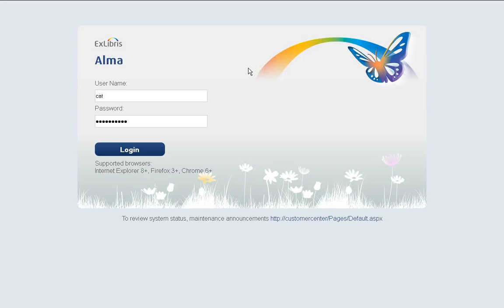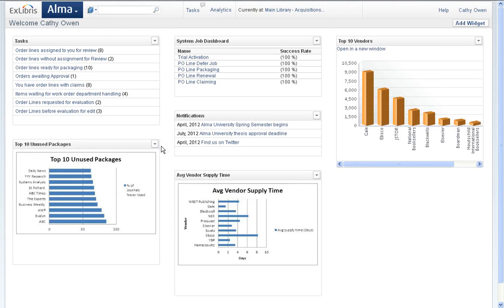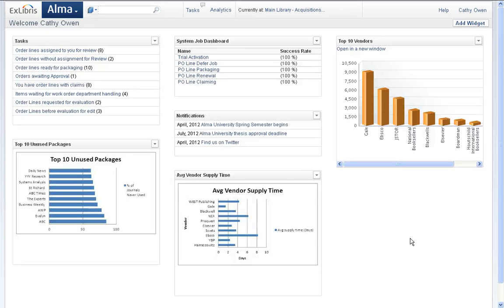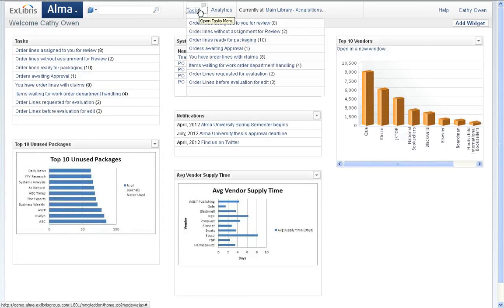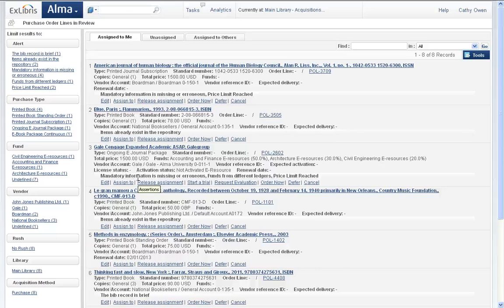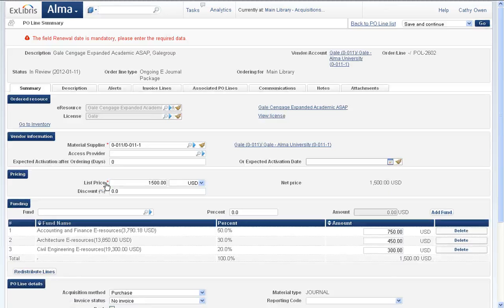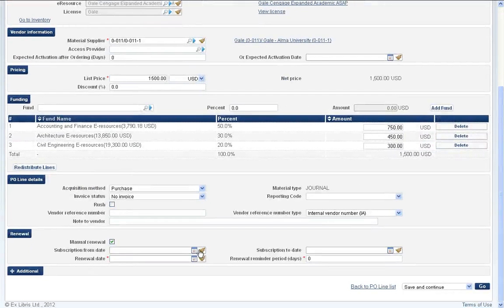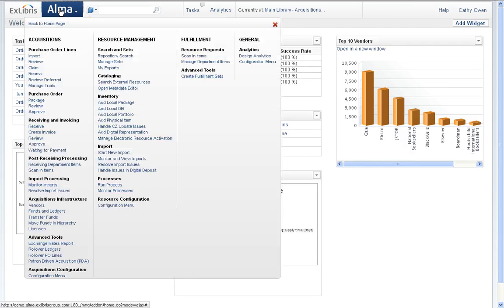Alma 104: Acquisitions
In this course, Andrew French will discuss Alma's approach to acquisitions, specifically looking at the acquisitions user role, widgets, and workflows.